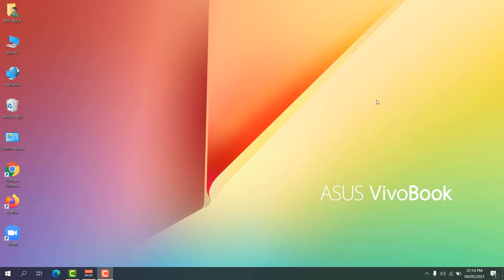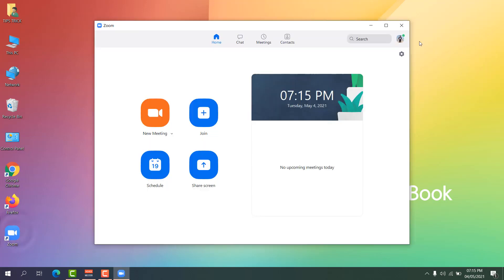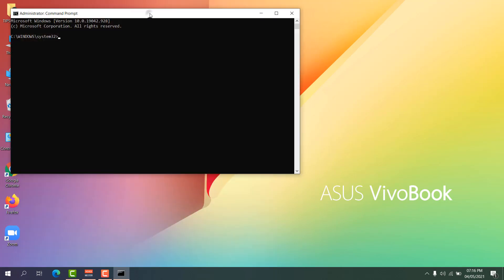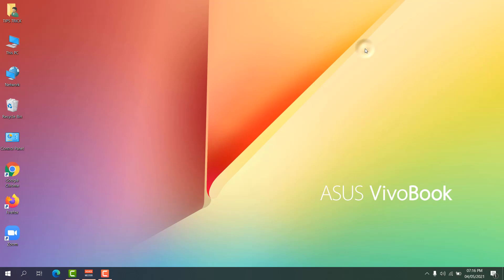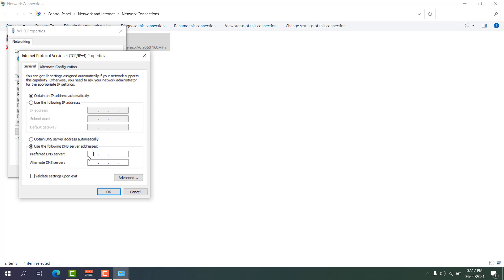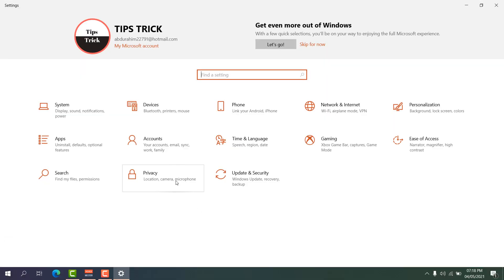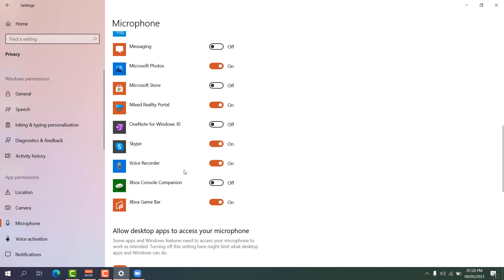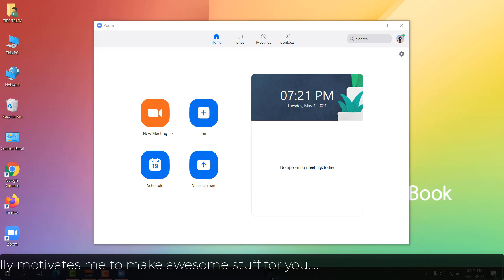How To Fix All Zoom Error | How to Fix All Errors of Zoom App for Windows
In this video I am going to share with you How to Fix All Errors of Zoom App for Windows.